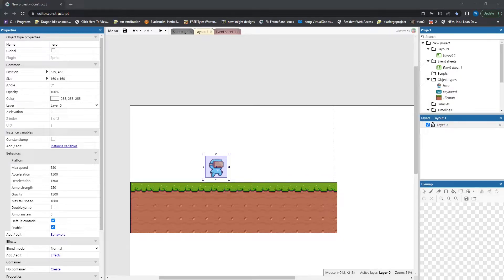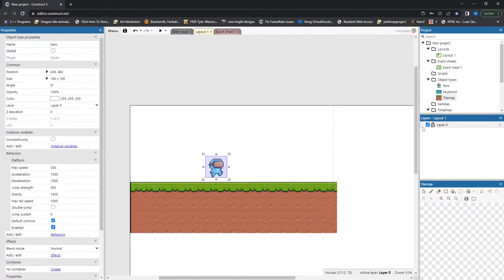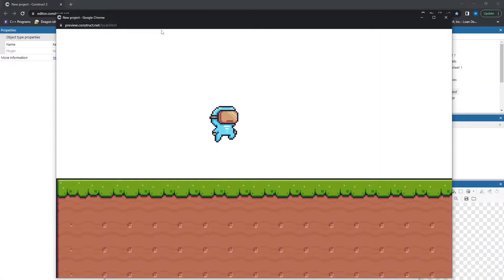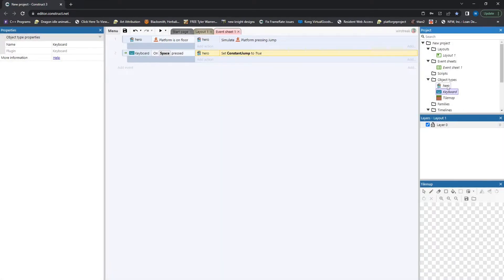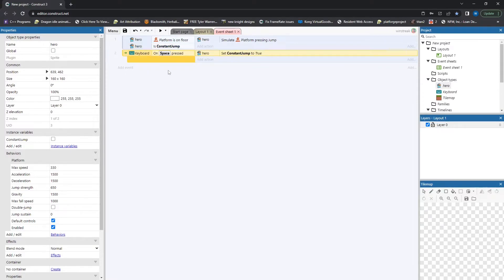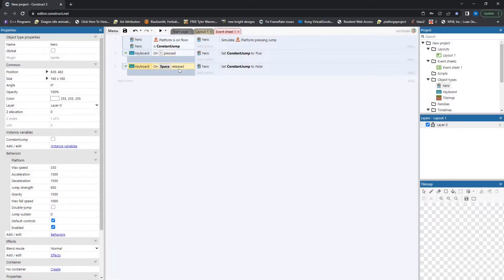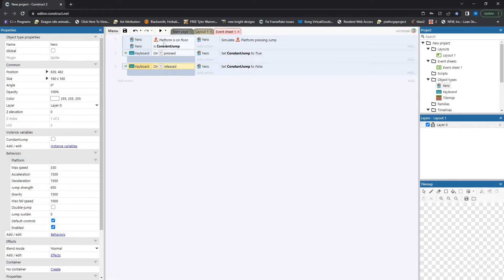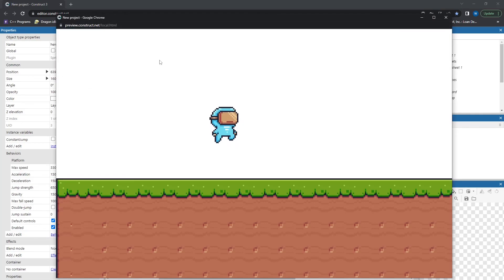Platformer - Continuous Jump Fix - Construct 3 Tutorials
Construct does not allow for continuous jumping without releasing the jump key, even though you continuously move while holding the move key!? This is a work around for that issue.